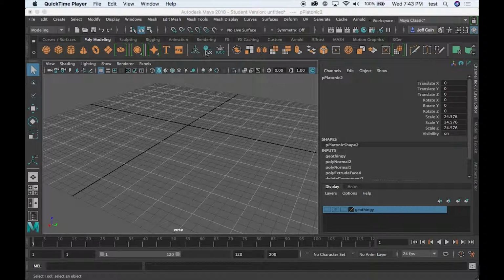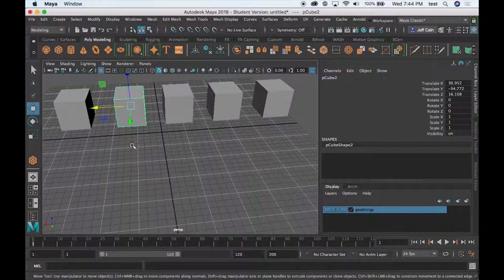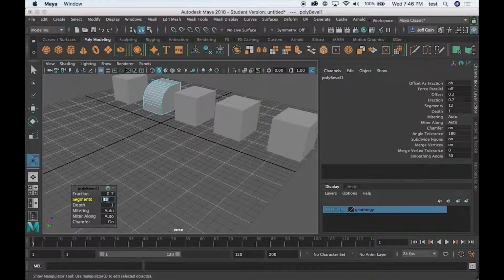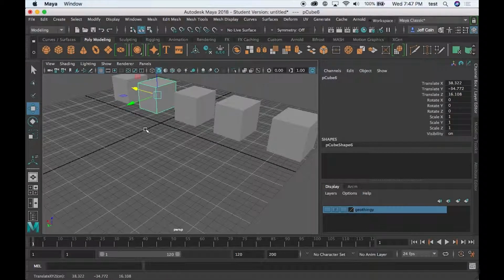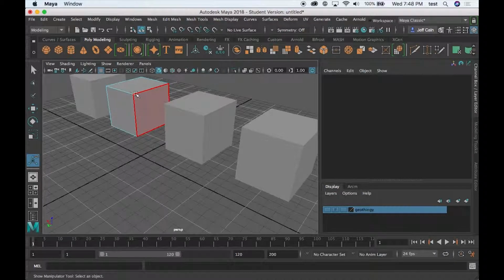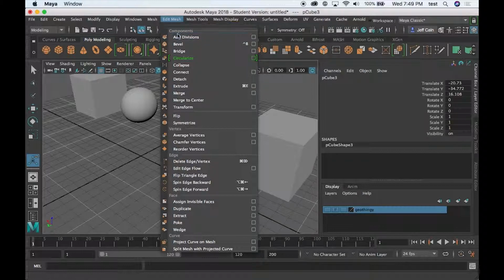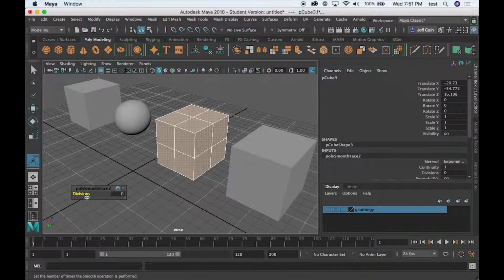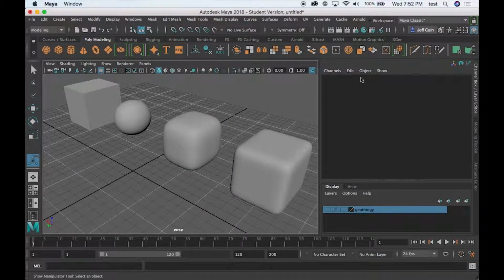Smoothing with Polygonal Tools in Maya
Intro video for smoothing with polygonal tools